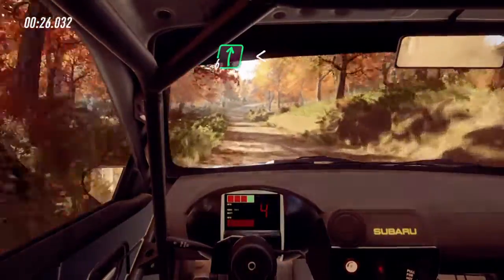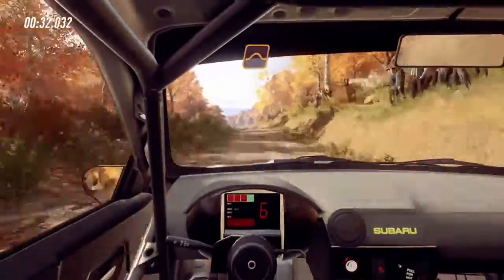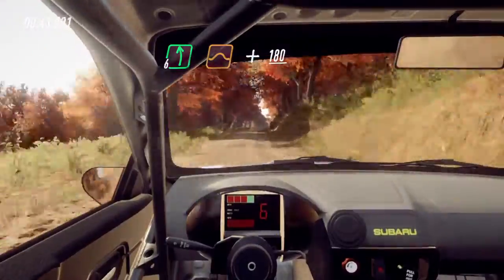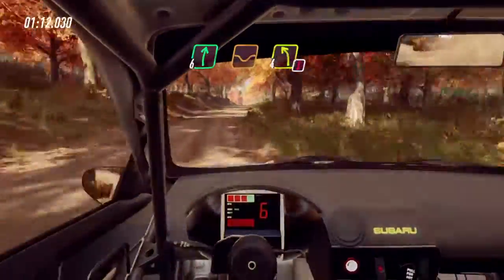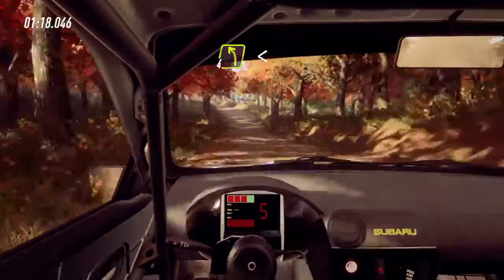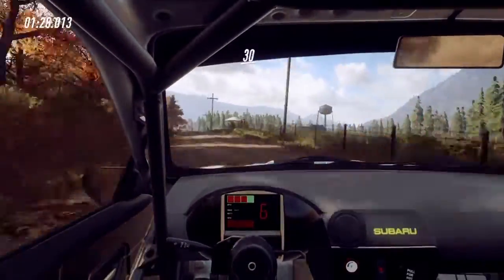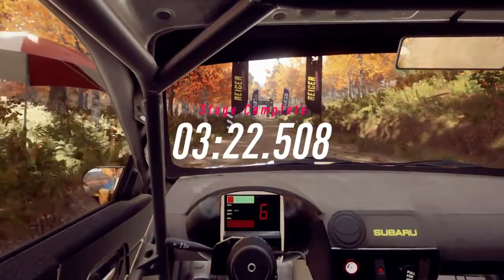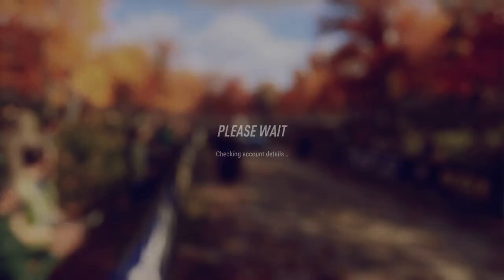DiRT Rally 2.0 Subaru Impreza (2001) Tolt Valley Sprint Forward /Dry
Dirt rally 2.0 Subaru Impreza (2001) Tolt Valley Sprint Forward /Dry                                                03:22.508 probably not the best I can do but getting there.